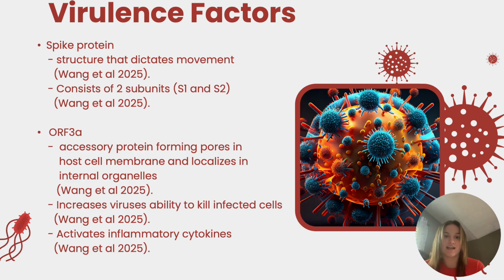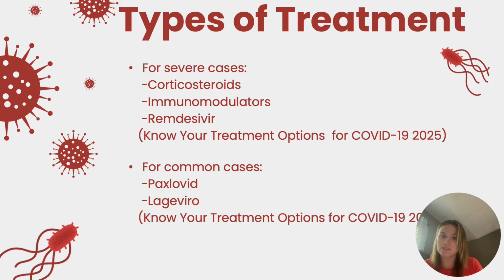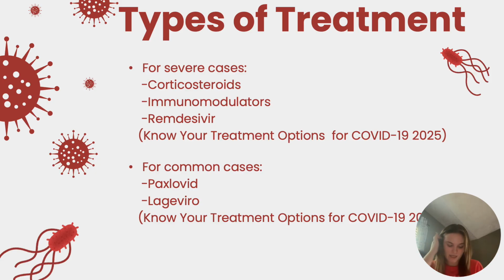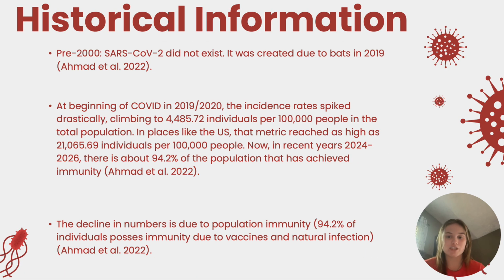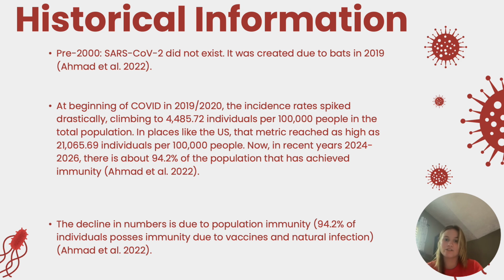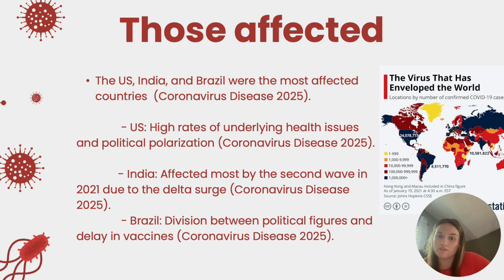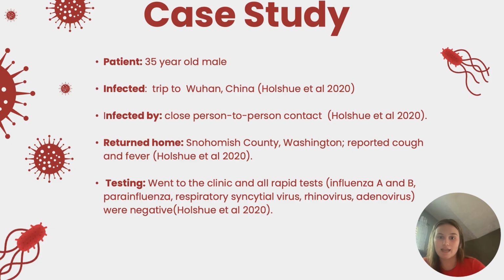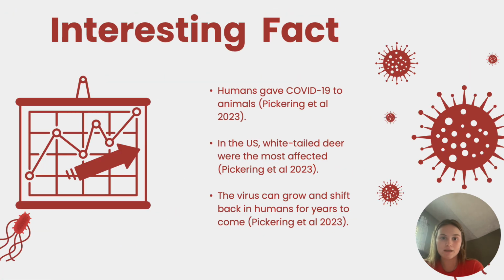Pathogen Kendal Sall